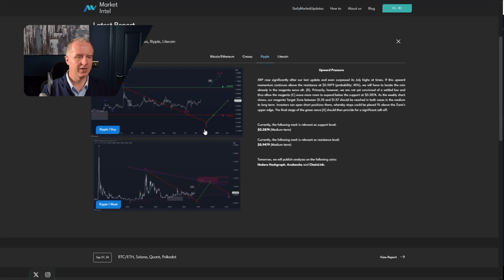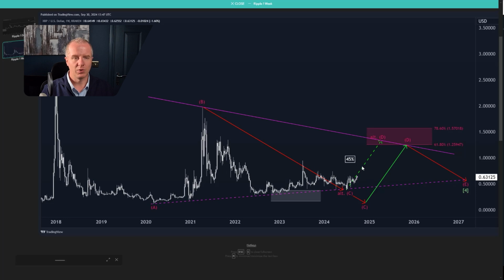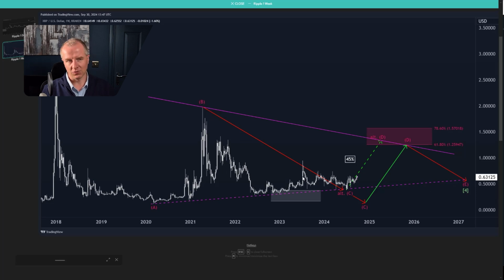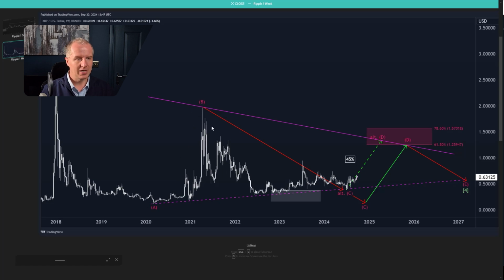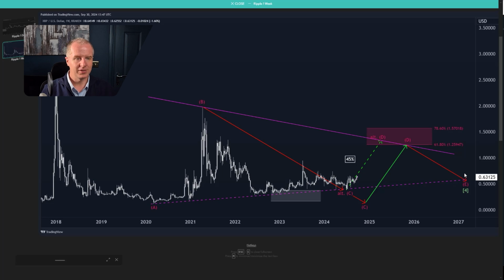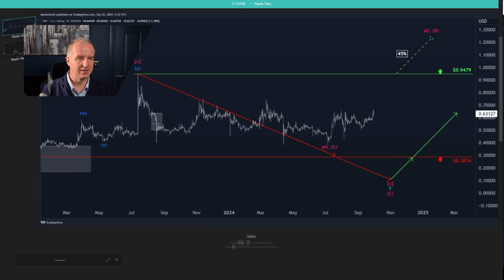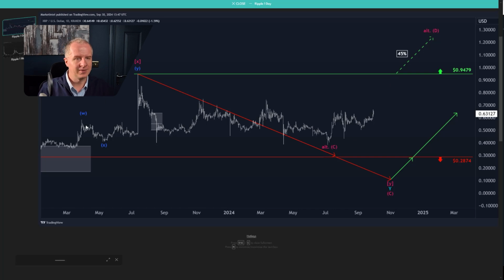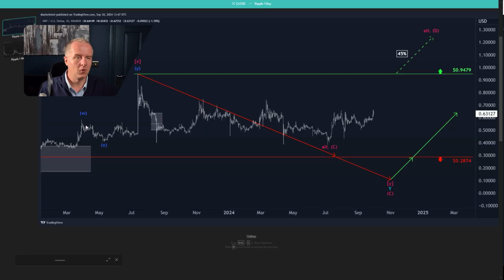XRP: Is the Next Major Rally Starting?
In this video, Ben from Market Intel talks about XRP: Is the Next Major Rally Starting?